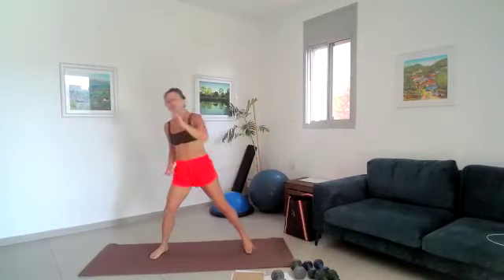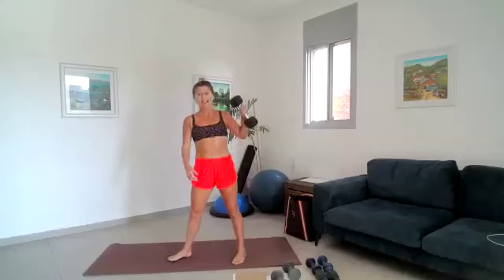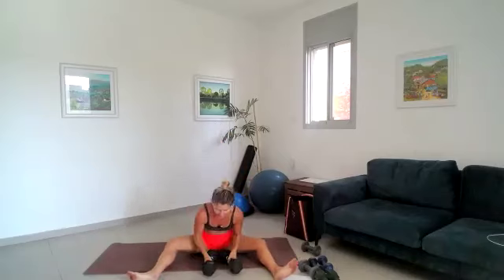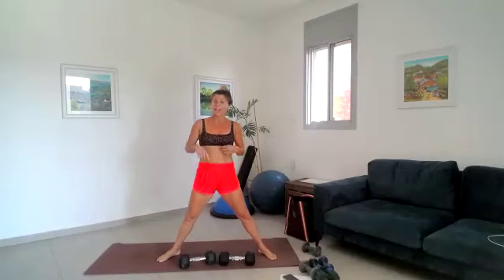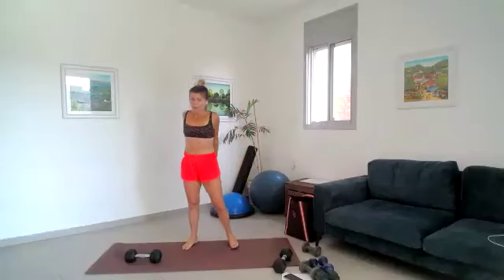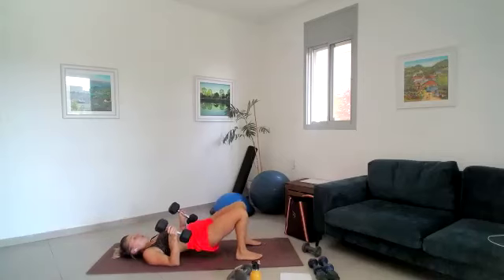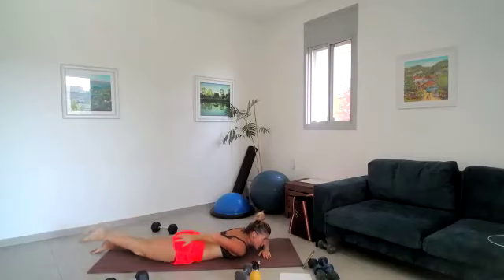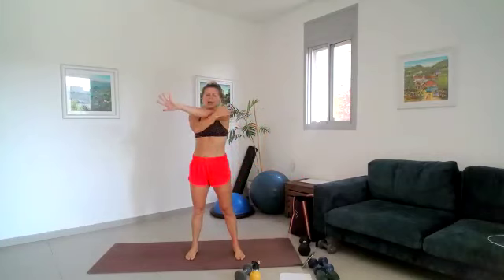June 6th, 24' | MOVE BY CANDICE - DAILY ONLINE WOMEN FITNESS SESSION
Join me weekly for a live 45-minute online class -

🧡 I N S T A G R A M: @movebycandice
🧡 F A C E B O O K
🧡 W E B S I T E: movebycandice.com

Move your body today 💓